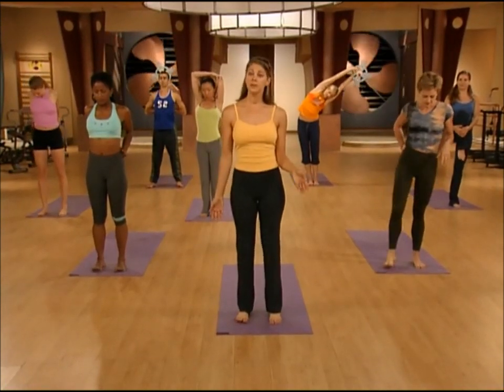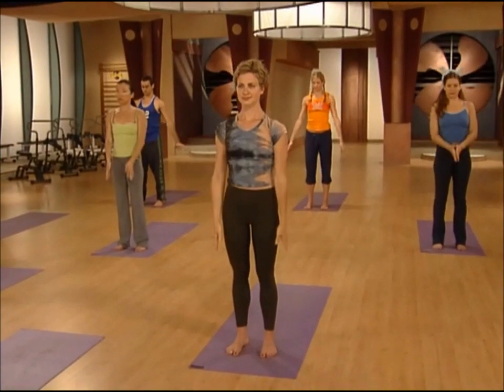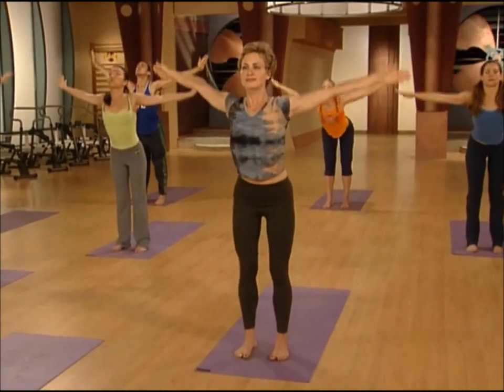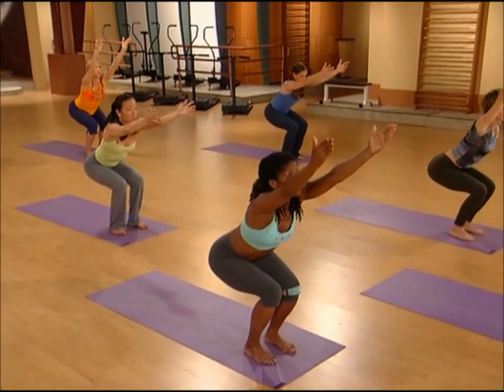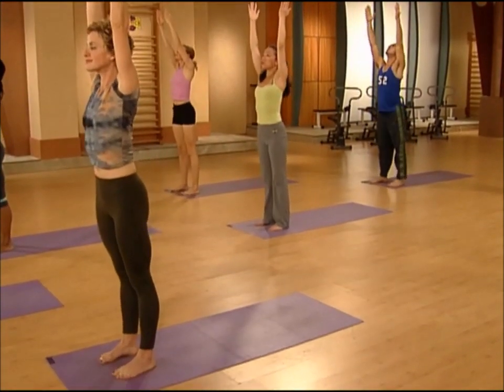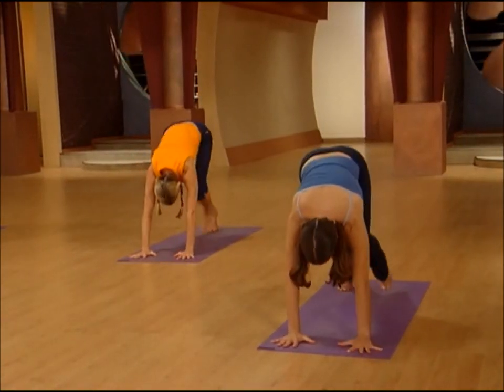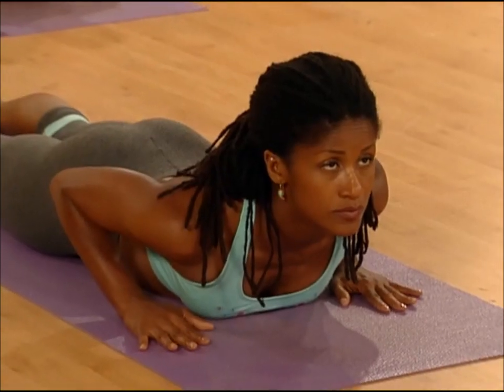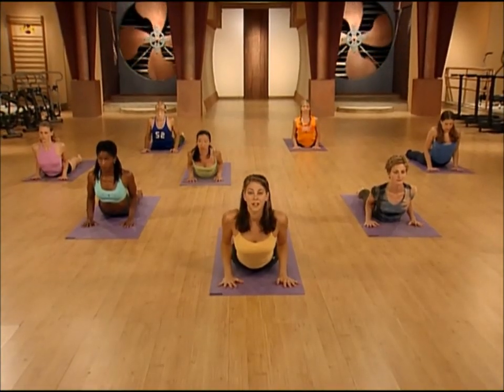Crunch Workout - Fat Burning Yoga Pt. 1